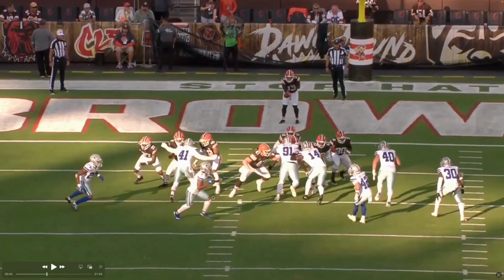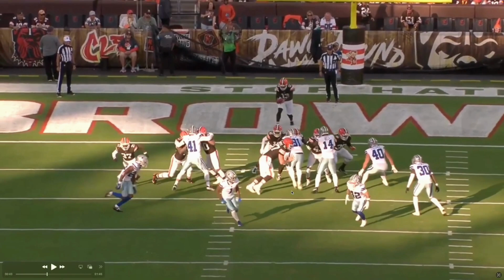Breakdown KaVontae Turpin Punt Return TD Week 1 2024 Cowboys Browns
Jake McQuaide takes you into The Special Teams Meeting to breakdown Turpin's week 1 punt return touchdown.